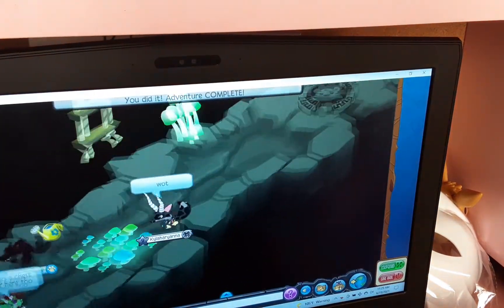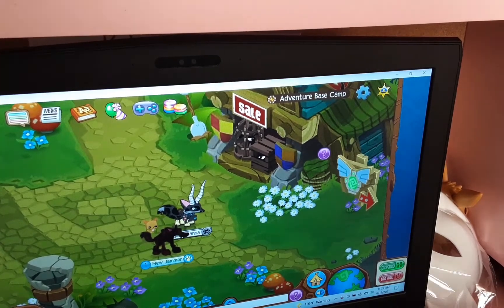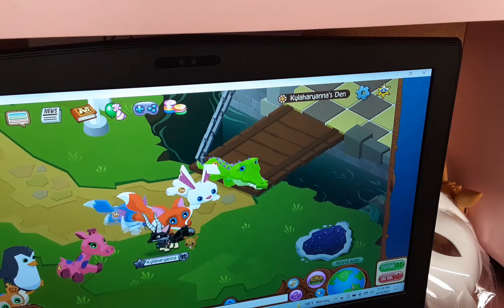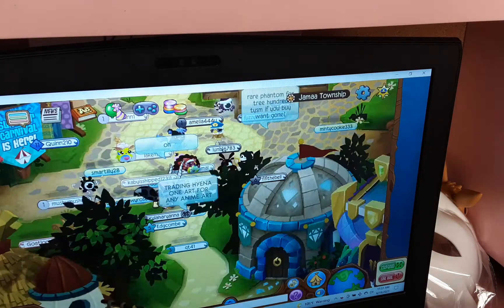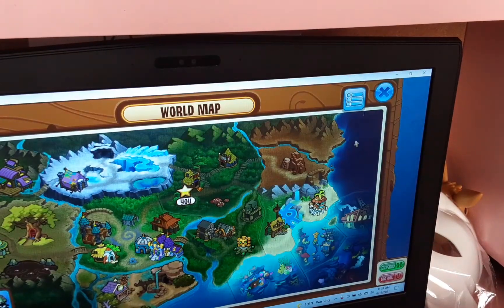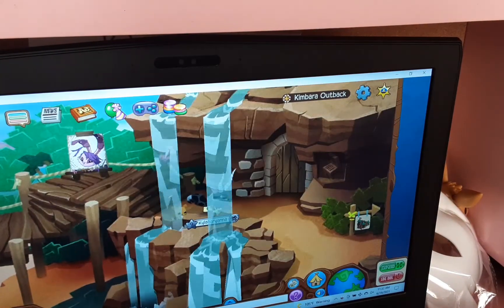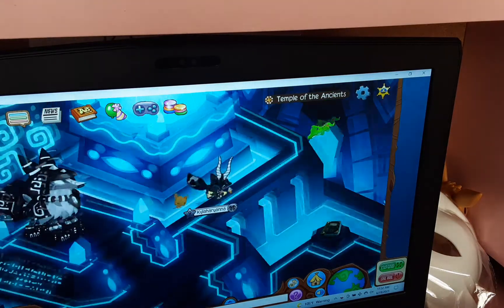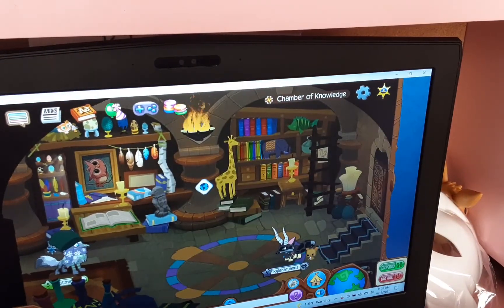getting plushies part 2